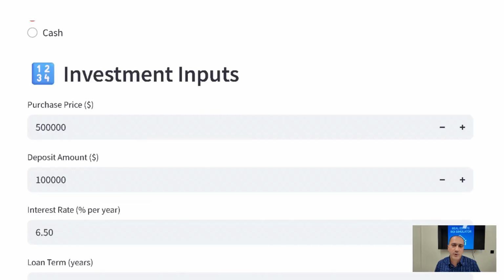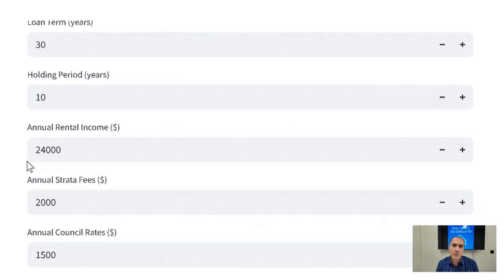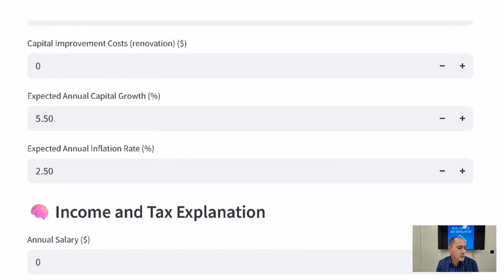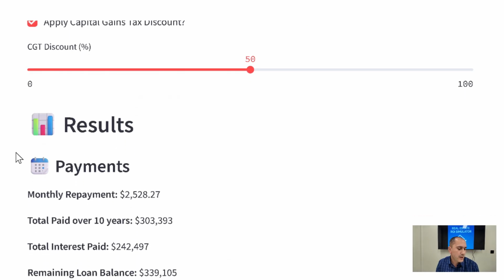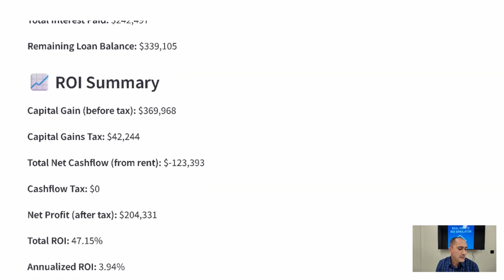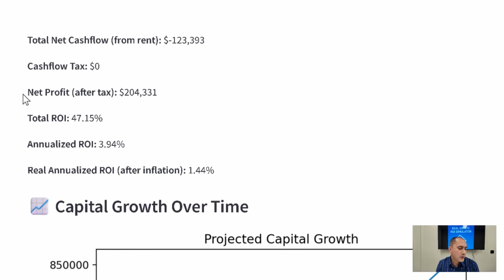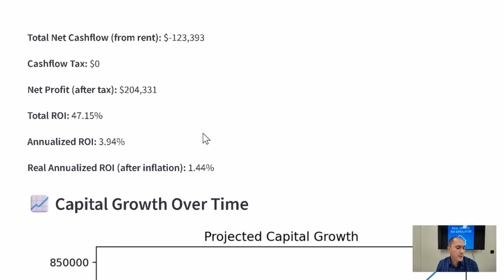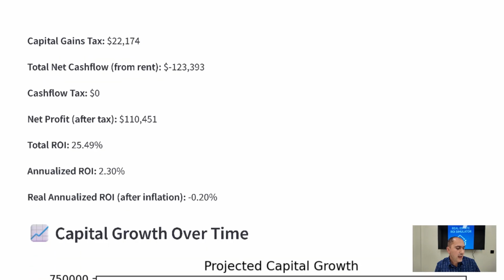Are You Making Money or Losing It? Real ROI of Buying a House in Australia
🏠 Are You Making Money or Losing It by Buying Property in Australia?
This video shows you how to calculate the real ROI of real estate — not just rent vs price, but the full picture: income, costs, capital growth, and more.

🧮 Try the ROI Calculator App 👉

✅ Great for investors, home buyers, and property analysts in Australia.